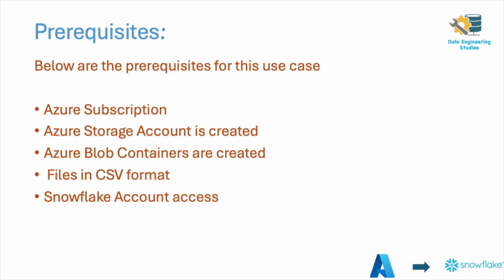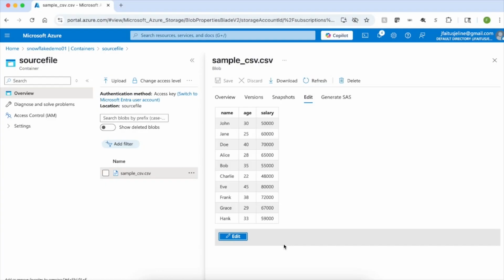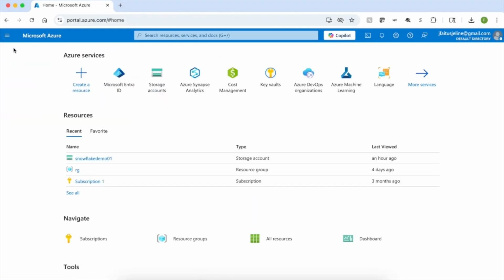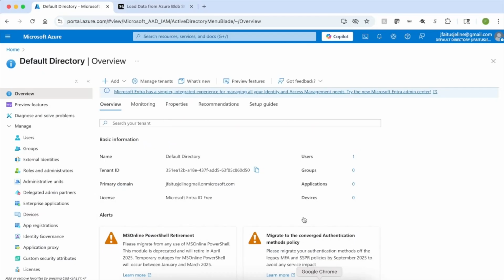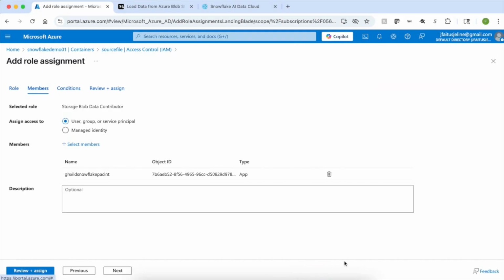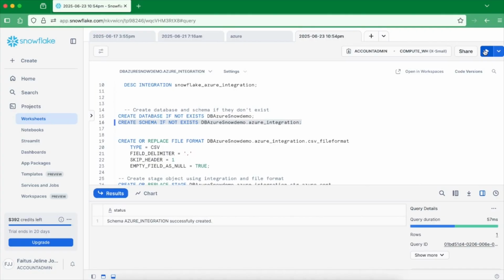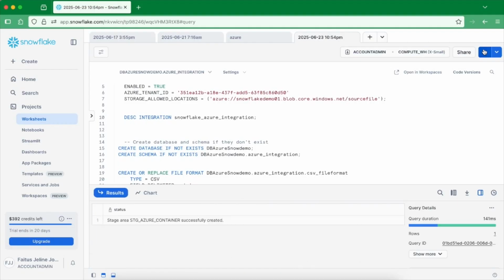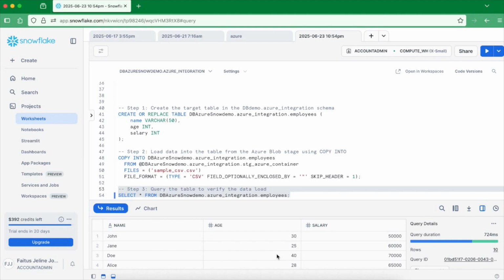Load Data from Azure Blob Storage to Snowflake | Step-by-Step Tutorial